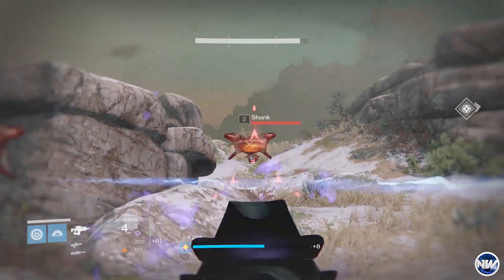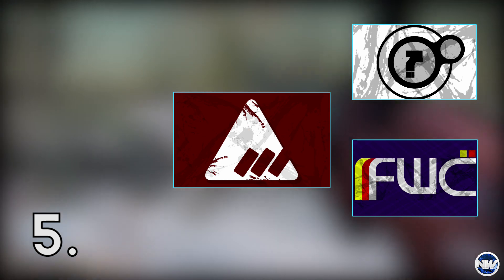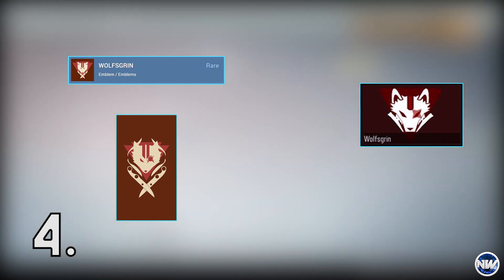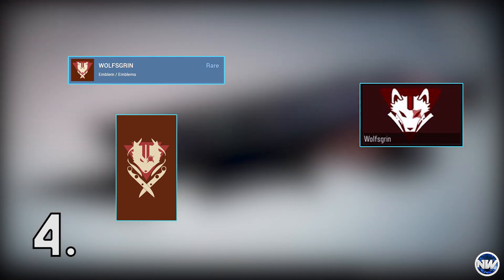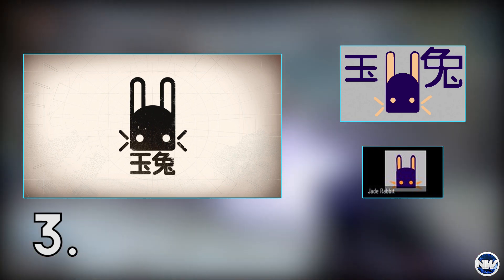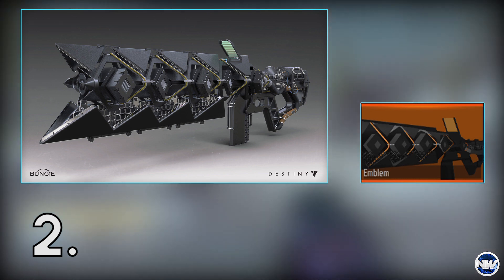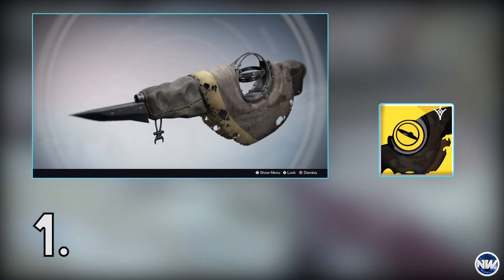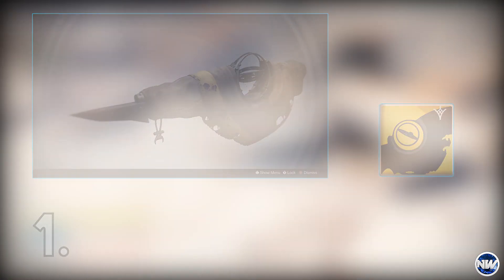Call of Duty: Black Ops 3 - TOP 5 DESTINY THEMED EMBLEMS!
Here are the Top 5 Destiny Themed Black Ops 3 Emblems! Hope you guys enjoy this Top 5 Black Ops 3 Emblem video and let me know which BO3 Emblem is your favorite!

Outro: BenSharpeDesigns